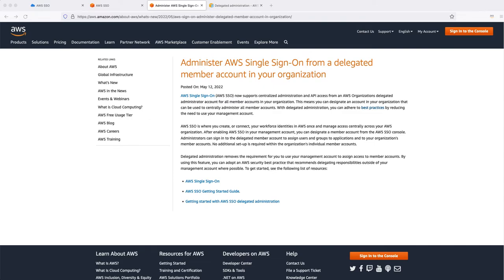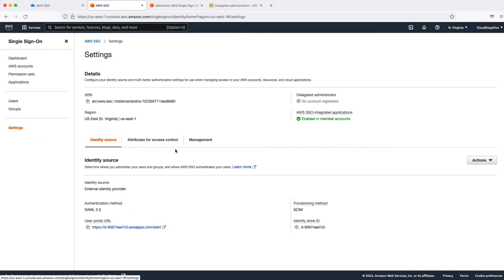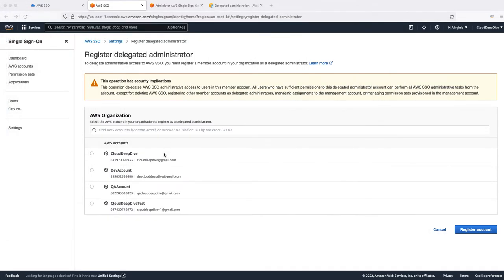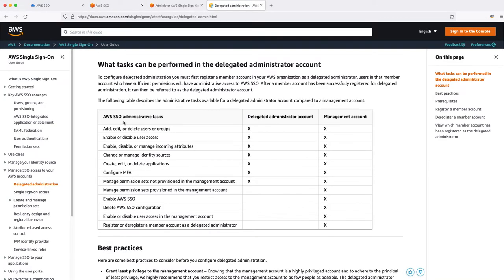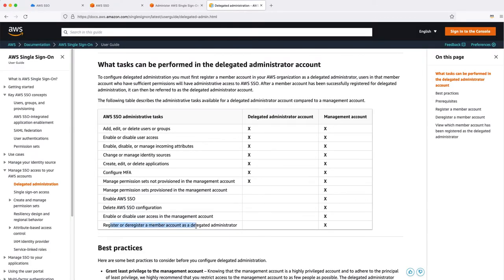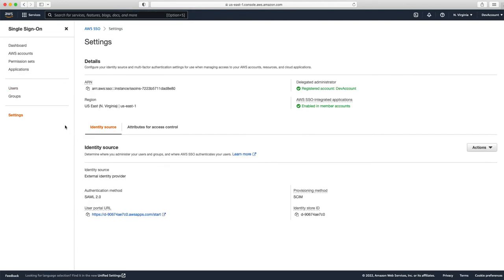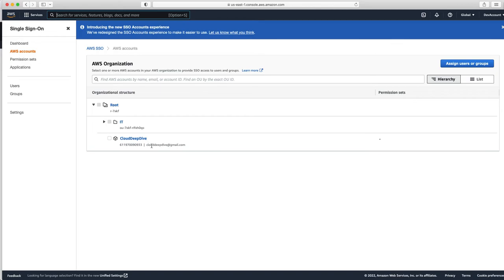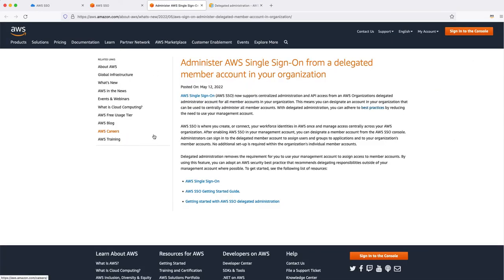AWS SSO- Administer AWS SSO from a delegated member account | AWS SSO Delegated administration